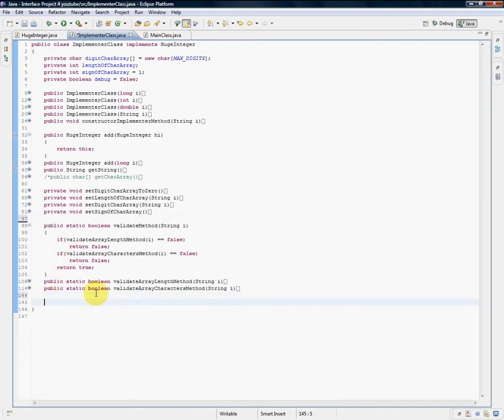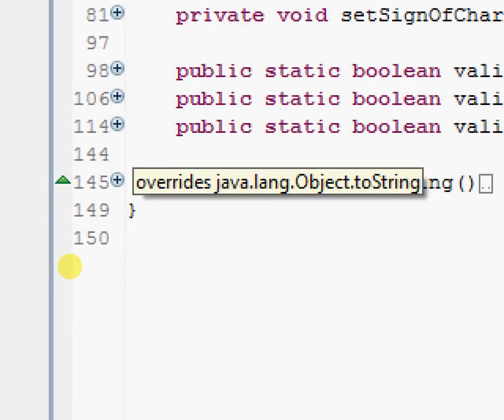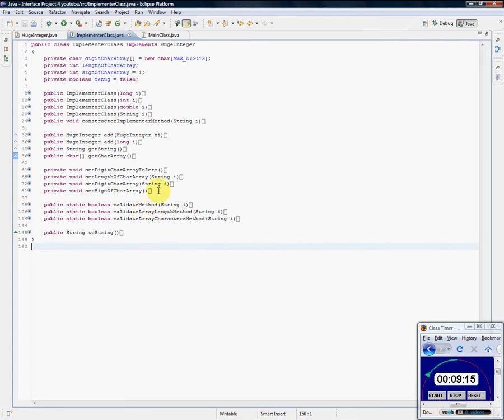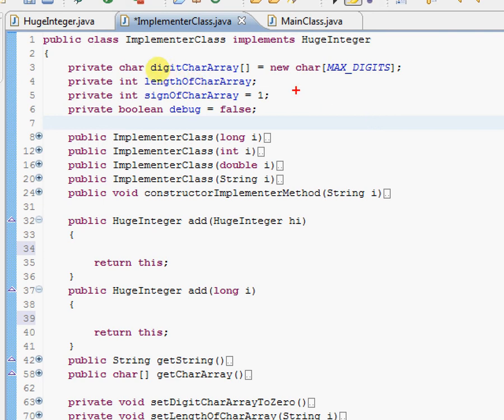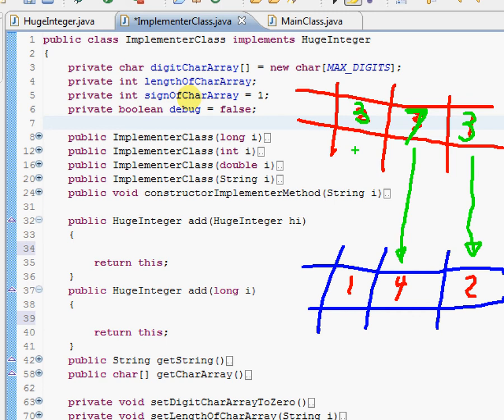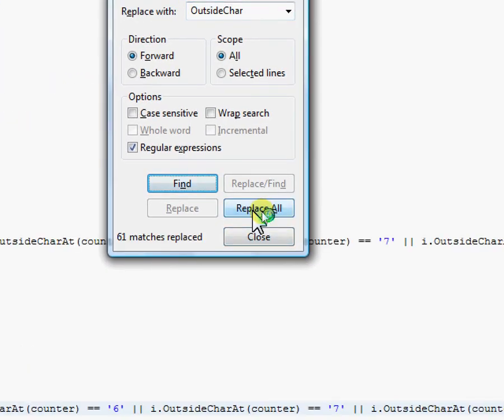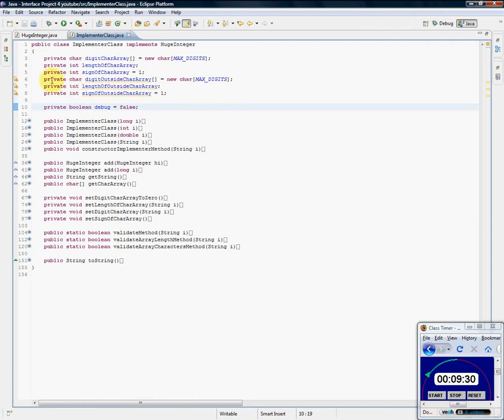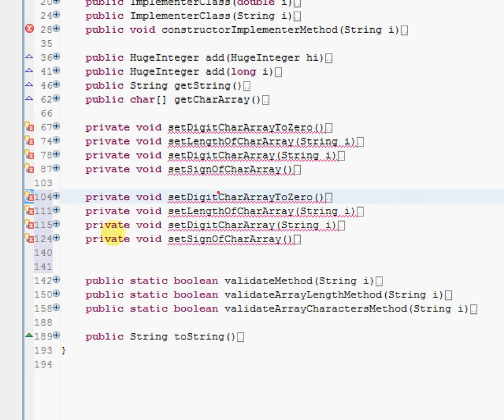Java Interface getCharArray & add[1] (pt 13)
I messed the code up, will have to debug later.